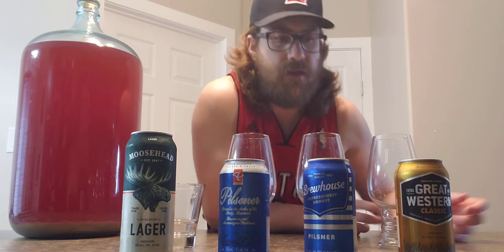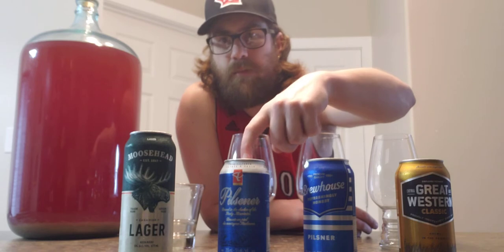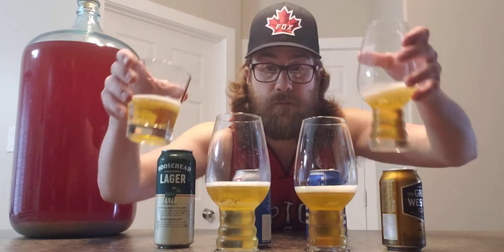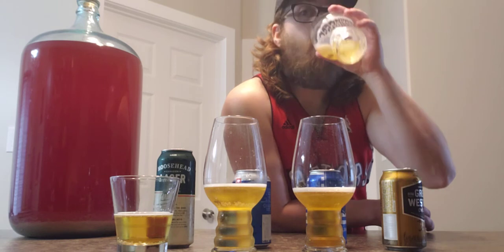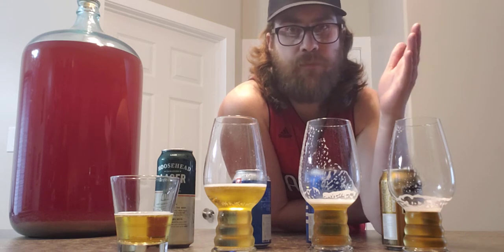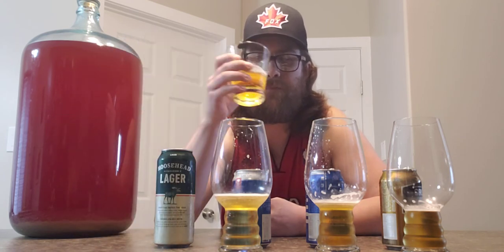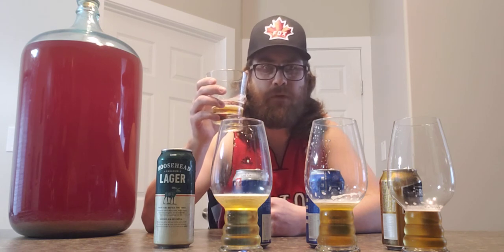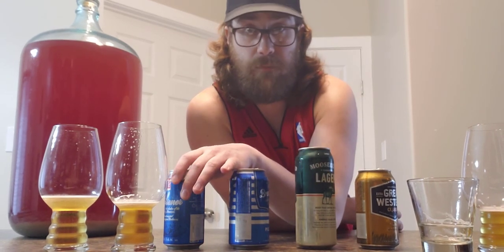Pc Pilsner vs Great Western Classic vs GW Brewhouse vs Moosehead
let the battle commence. My battery was going to die, so i had to rush the ending.